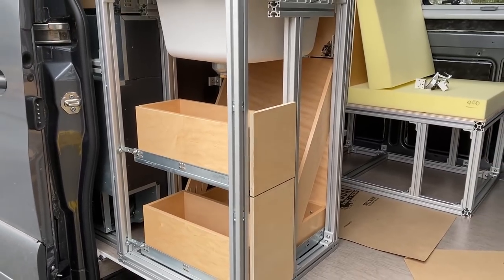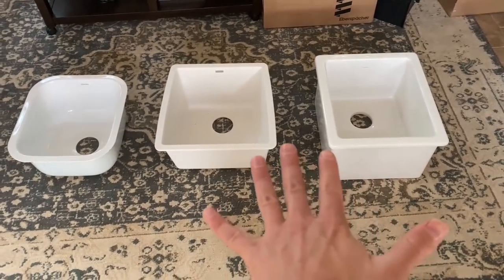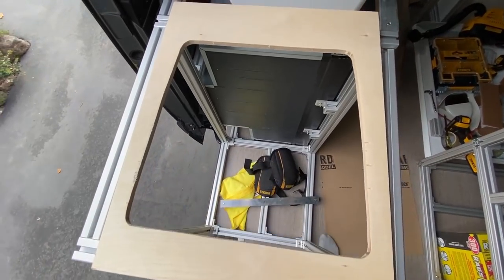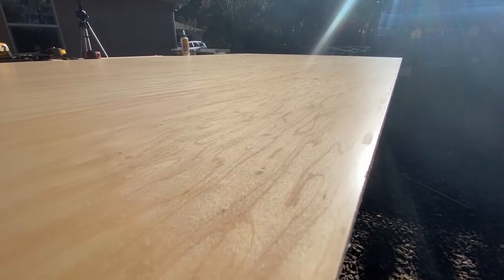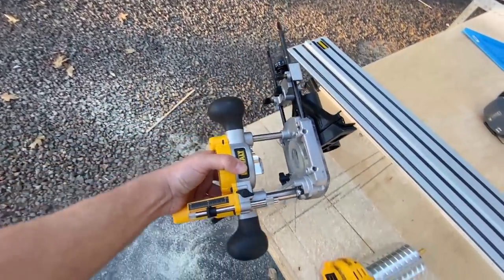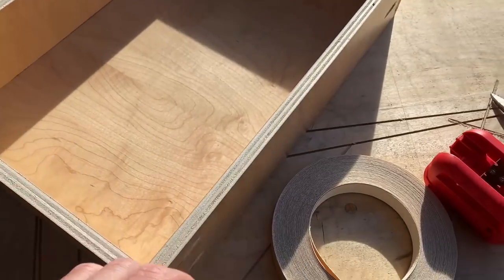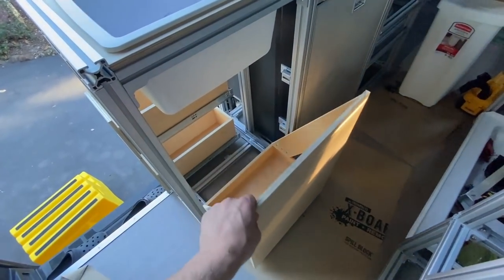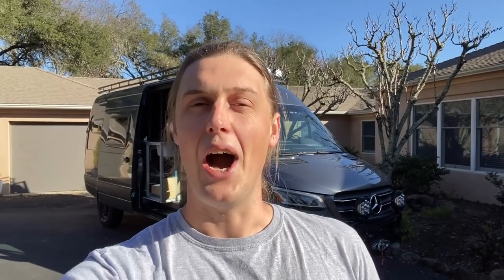How To Build A Van Galley Unit - Drawers / Sink / Fridge (Part 1 of 2)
The galley unit is an essential component to any camper van build or van conversion. I chose to use 80/20 aluminum extrusions, an undermount granite composite sink, a 12 volt DC fridge, and custom made blum drawers. I hope that you find inspiration from this galley unit install.

Product Links:
1. Sink (granite composite MY CHOICE)
2. Sink (stainless / white enamel)
3. Sink (fireclay)
4. Dewalt Track Saw
5. Dewalt Router
6. Kreg Pocket Hole Jig
7. Wood Glue
8. Pre-Finished Edge Banding
9. Edge Banding Trimmer
10. Edge Banding Flush Cut Pliers
11. Blum Drawer Slides (21 Inch)
12. Blum Drawer Slides (18 Inch)
13. Blum Drawer Slides (15 Inch)
14. Blum Drawer Slides (12 Inch)
15. SInk Tray Hinge
16. Iron For Edge Banding
17. Fridge (Isotherm freeline 115)
18. 80/20 Extrusions (save on shipping by ordering 5+)
19. 80/20 Corner Brackets
20. 80/20 Roll In T-nuts (Amazon)
21. 80/20 Roll in T-nuts (Ebay)
22. 80/20 Bolts